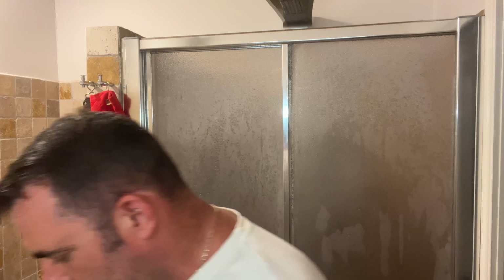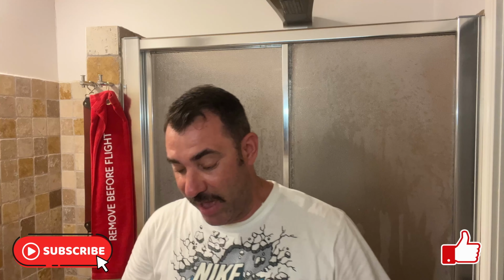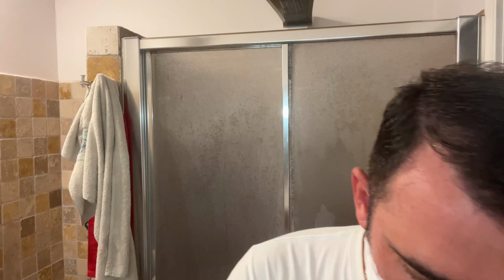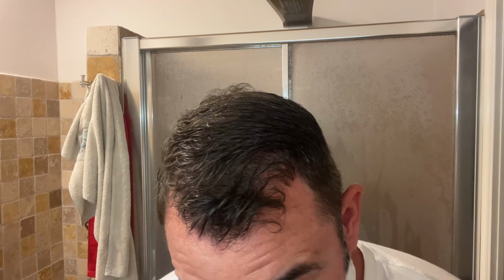💈 Test & Review Titaner TiGlide S1 💈 Wet shaving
Acquistando tramite questi link il prezzo per voi non cambia ma aiutate il canale a crescere con la piccola commissione che guadagna.

Sbarba: SBARBA5 (Valido per spese superiori a 60€)